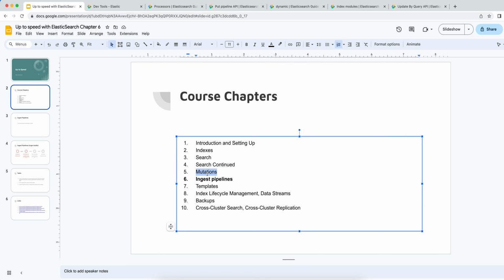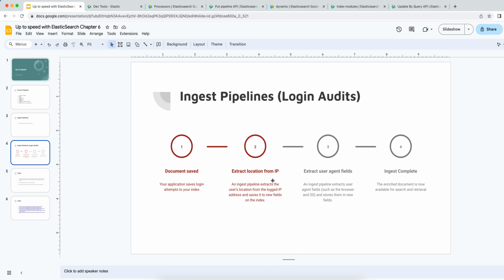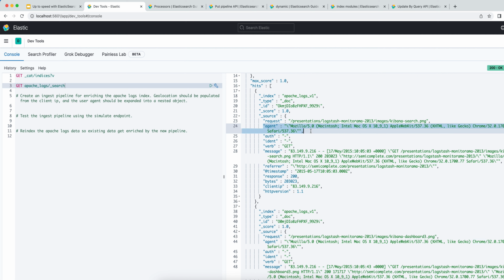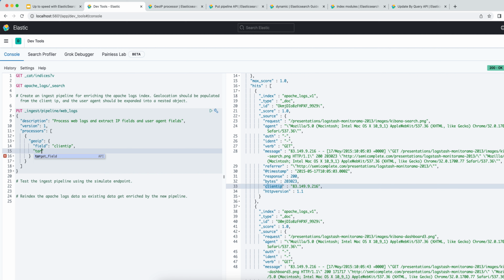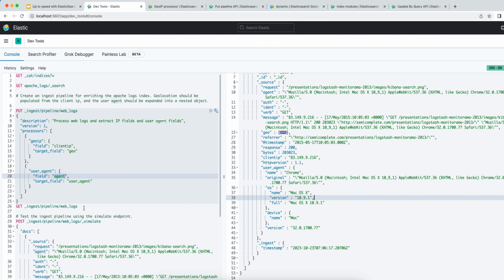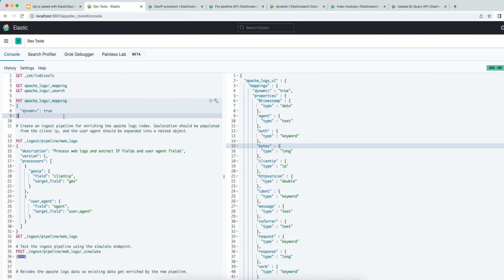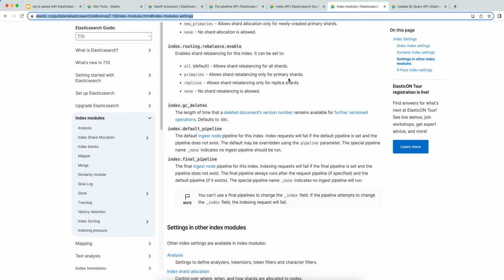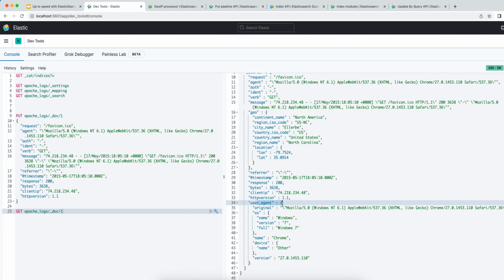Up to speed with ElasticSearch Chapter 6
We cover ingest pipelines in this video. We looked at how you can use ingest pipelines to enrich an index (automatically) with geographical information from an IP address, and expand a user agent string into structured fields.